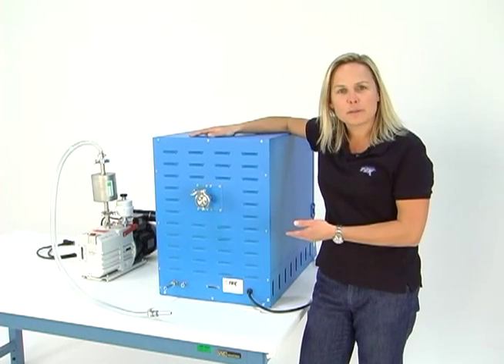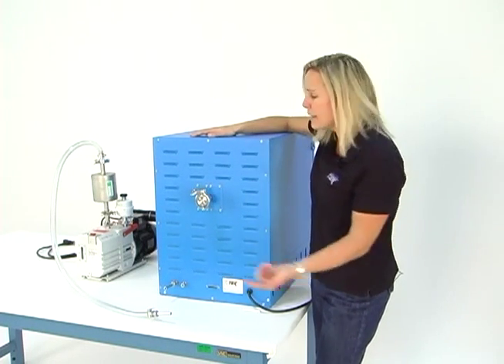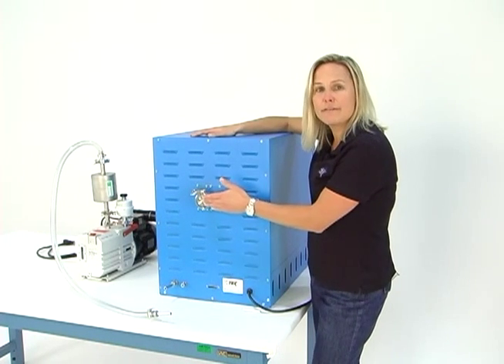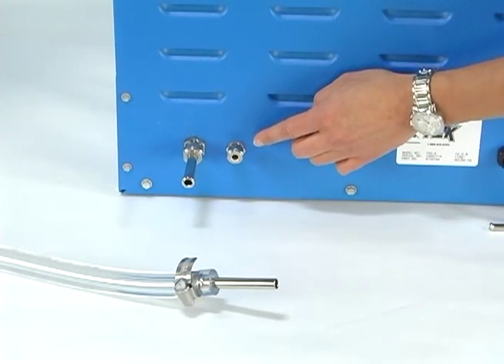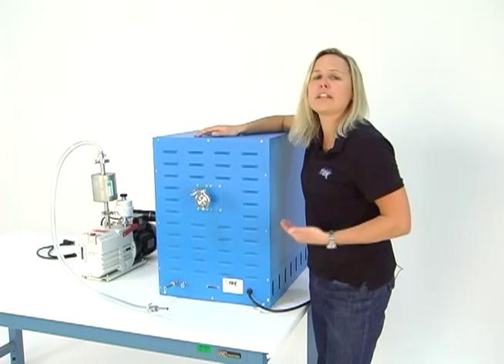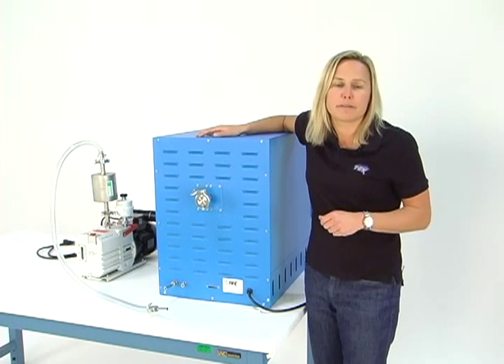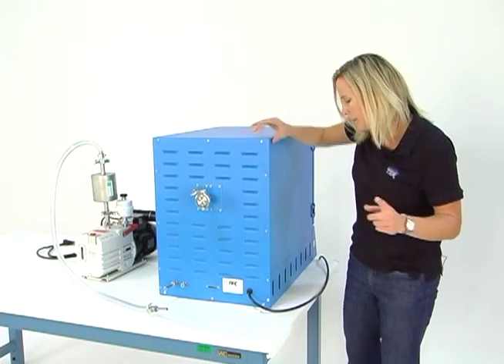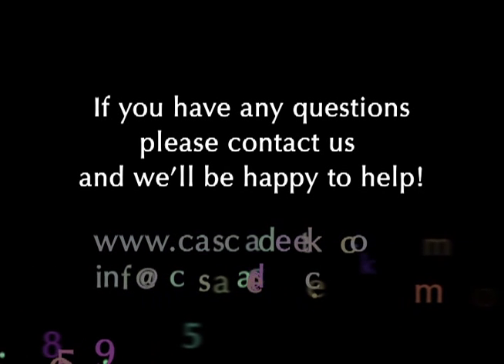Overview of Rear Vacuum Connections on Cascade TEK Vacuum ovens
Each Cascade TEK vacuum oven comes with a vacuum barb, vent barb, and KF vacuum fitting on the rear of the unit.  This video explains each feature and their purpose.